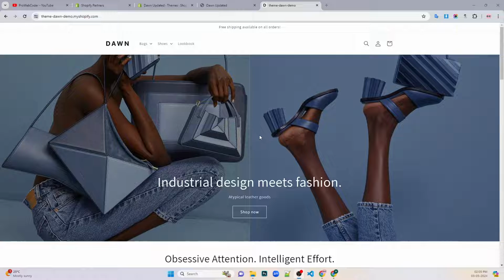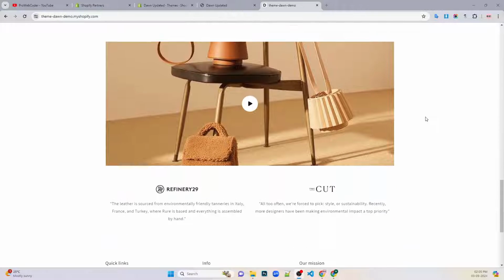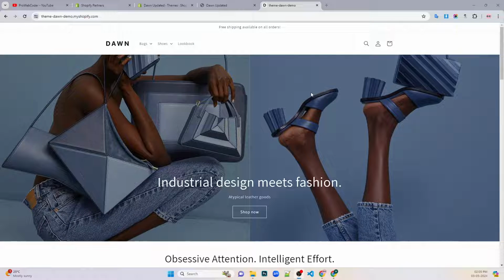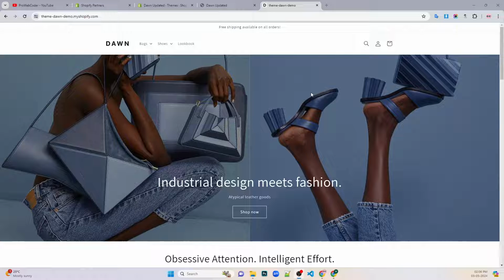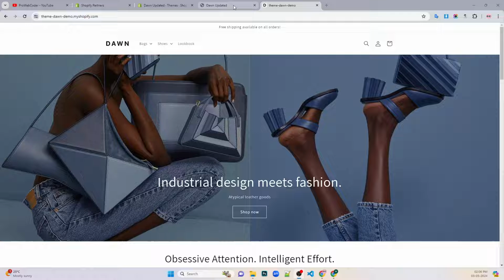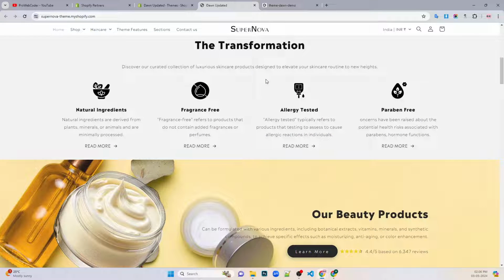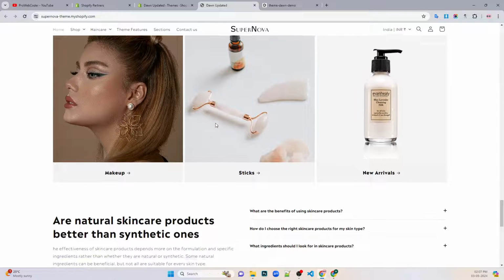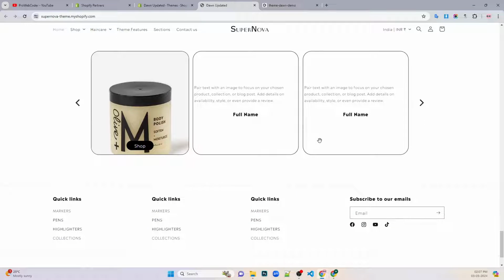Dawn Theme Custom Sections | Multiple Sections | Ready to use sections in Any theme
Hello Guys in this tutorial I have created multiple sections in Shopify Free Dawn theme .
Landing Page Sections , Ready to Use sections in any themes , Pricing tables , Sliders , Grid sections , Pop up, Newsletters, Image Grids ,  Animation banners , Lists , Tables , FAQs, Carousel , Announcement bars and a lot more ...

✅ Recommended Apps: 👉
PWC: Sections & Landing Pages

You can check the code here .